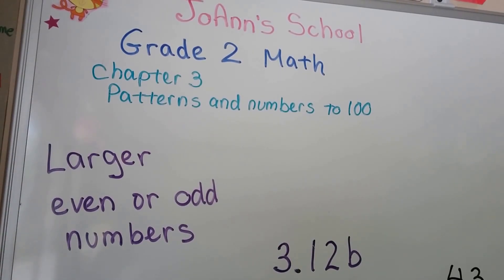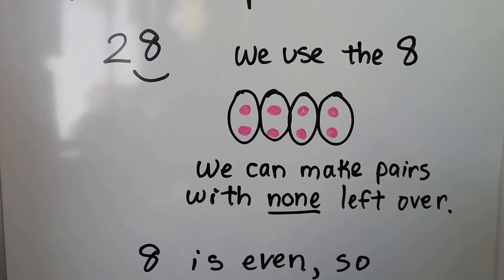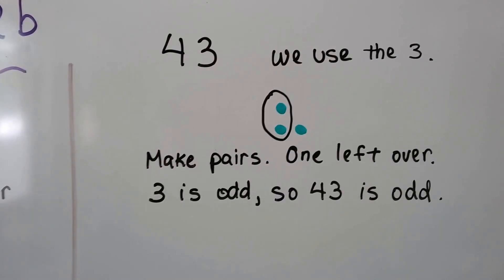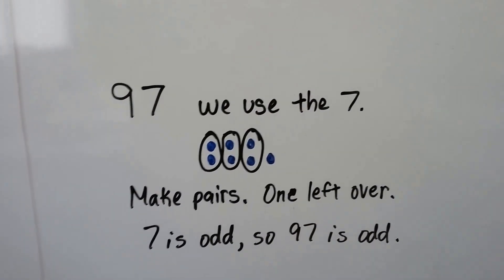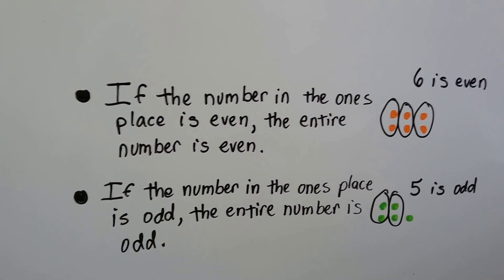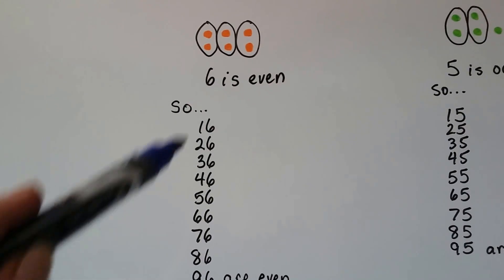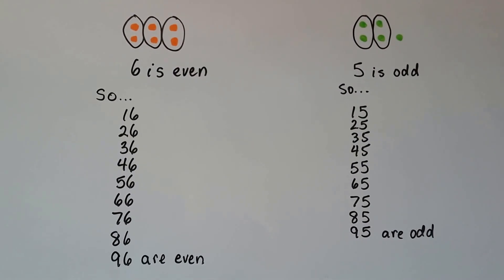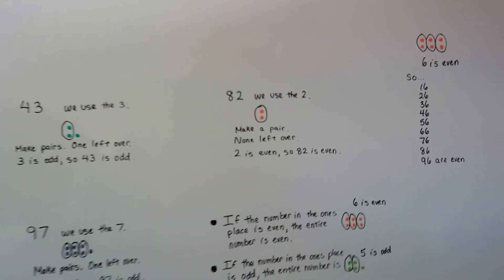Grade 2 Math 3.12b, Larger even or odd numbers (Part 2)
See video 3.12a for beginning of the lesson. How to use the number in the ones place to find if a larger number is even or odd. Page 89 in the Silver Burdett Grade 2 textbook.